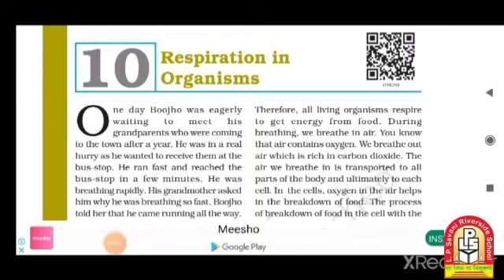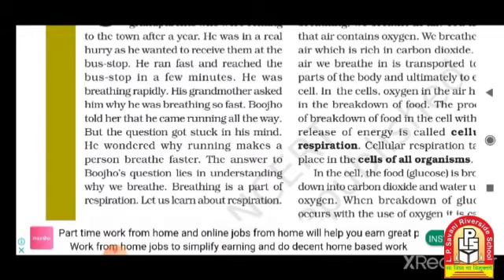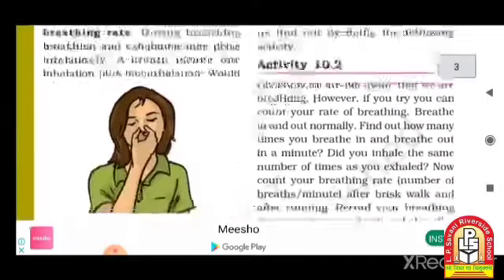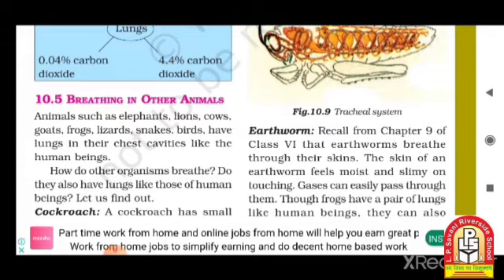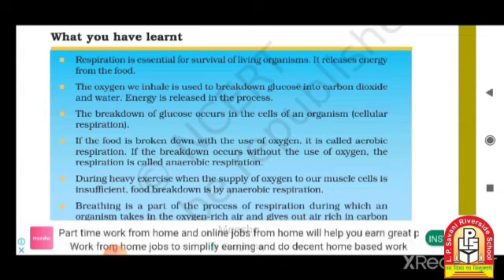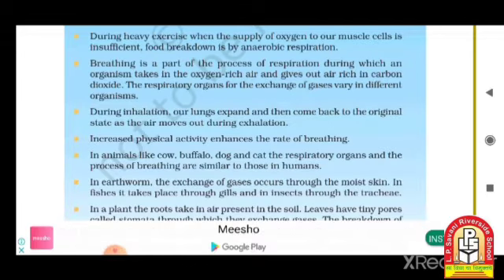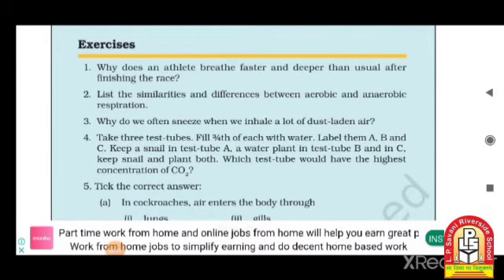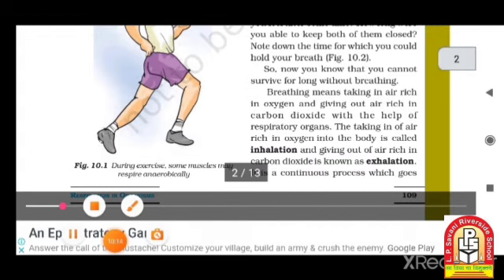LPSRS - Std 7 /Science /Ch 10 Respiration in organisms /Topic :- Introduction (29-08-2020)